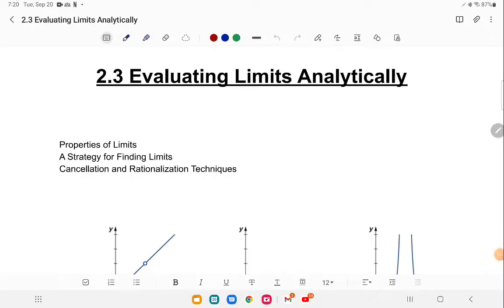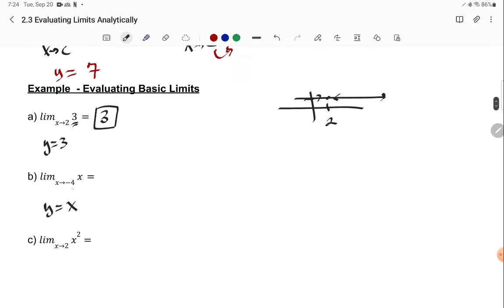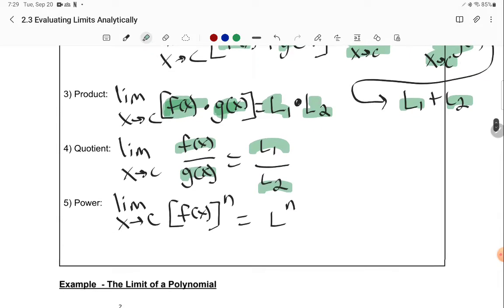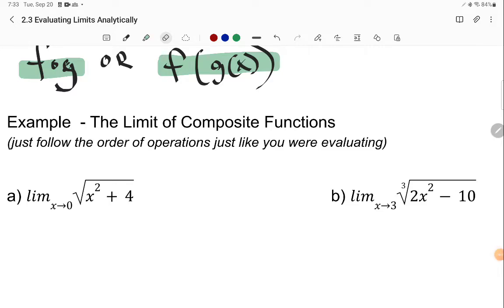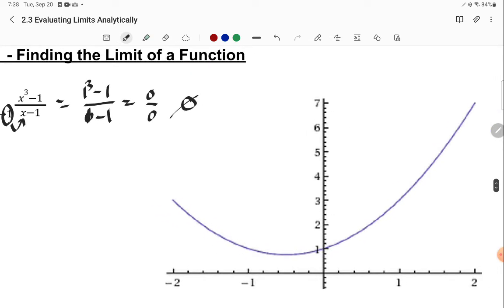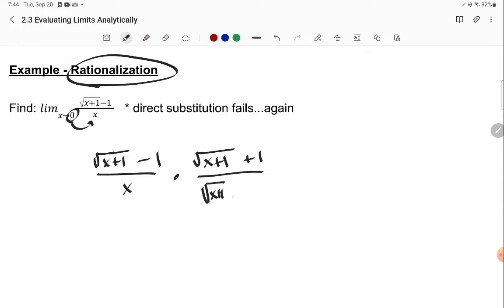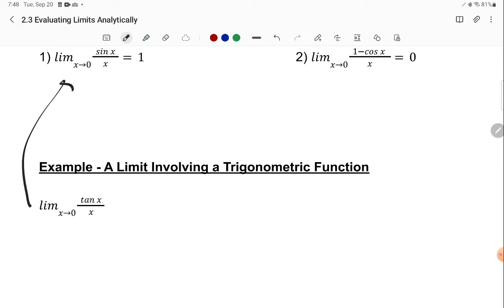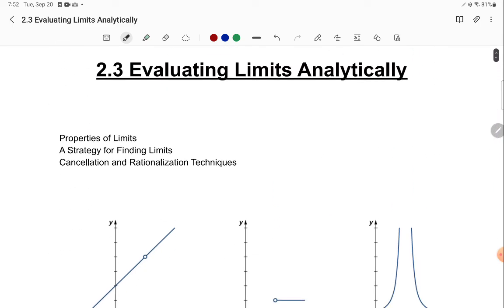2.3 Evaluating Limits Analytically